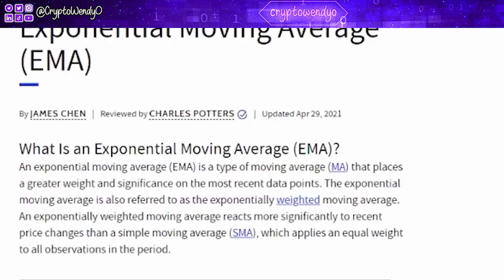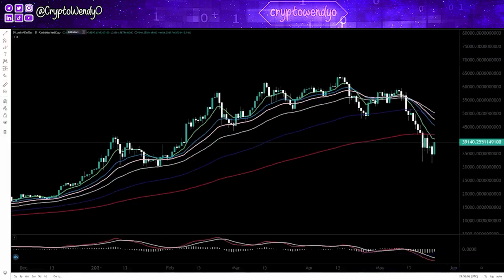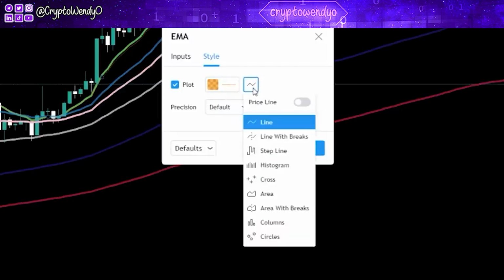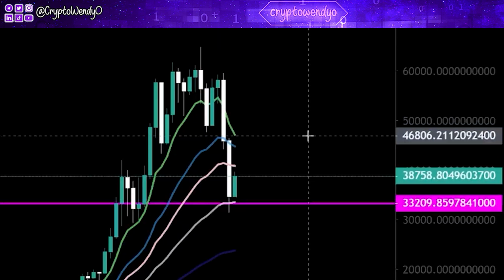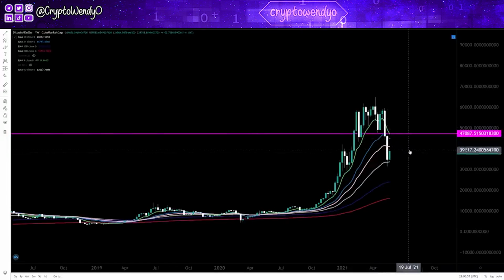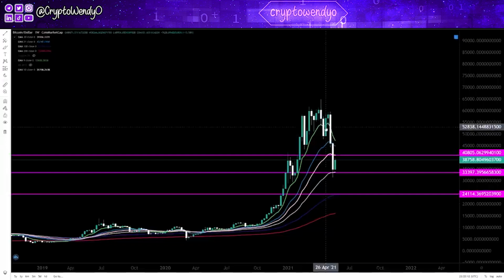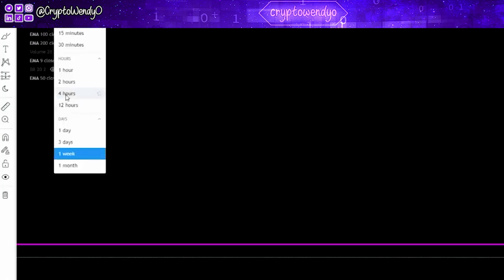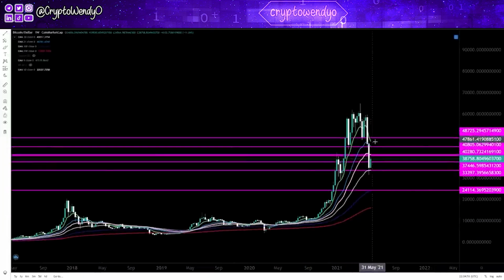How to trade using EMAs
00:00 Intro
00:29 EMA Definition via Investopedia
01:37 Free charting platform Cointrader. pro
02:11 How to add EMA to your chart and modify
03:50 EMAs I use
04:28 How to use EMA for support and resistance
05:26 EMA for breakout trading
06:00 How to take profit on a short using EMA
06:42 4H chart EMA trading and how to use them for market sentiment bullish and bearish scenario
08:40 Bear cross vs Bull cross via EMA
10:16 Closing and warning about TA

Using leverage is for experienced traders only
Using leverage is high risk and you could lose everything
Do not use crypto exchanges to custody your crypto
Try demo trading first and always have a trading and investing plan

Support The O Show with Ref Links:
✨Trade on FAIRDESK get $35K ➡️

 CURRENT PARTNERS: MARKET CIPHER SYSCOIN

PLEASE NOTE: In consideration for producing content the company, made a generous contribution to support the “CryptoWendy” socials channel. This disclosure is in compliance with Section 17(b) of the United States Securities Act of 1933.